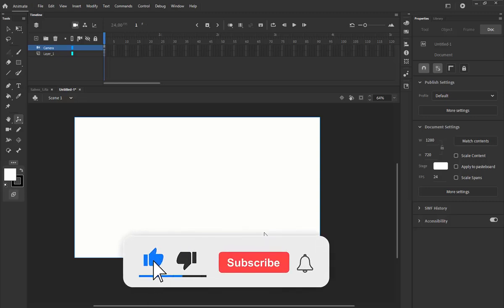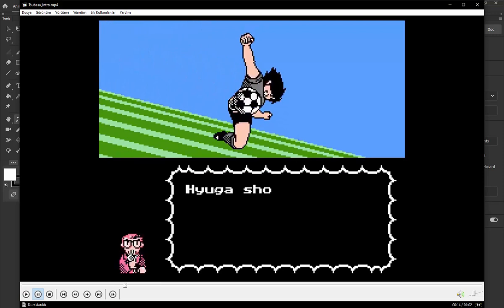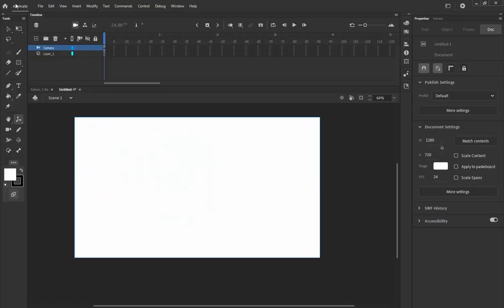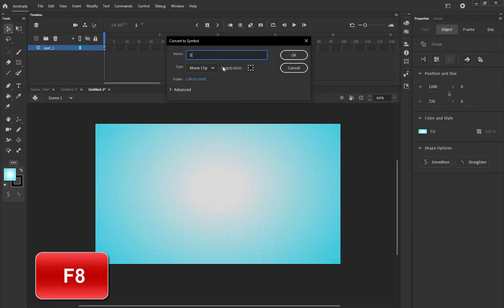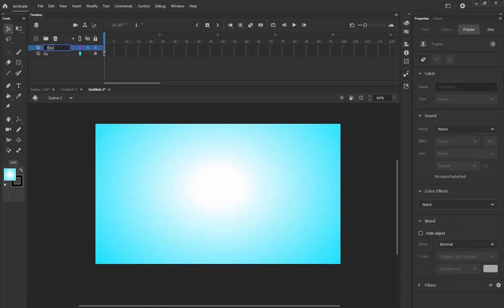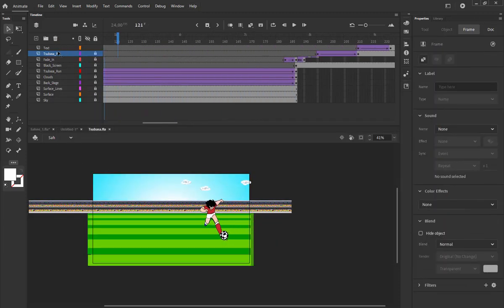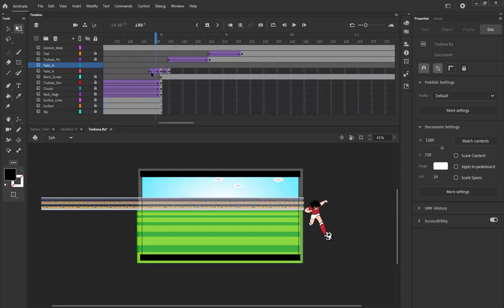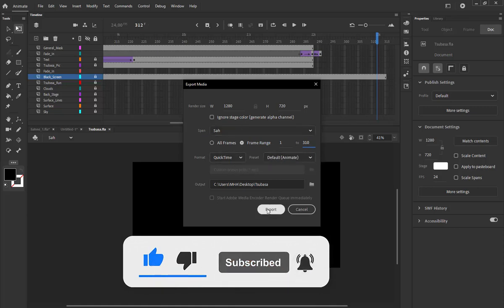How to Draw Tsubasa Cartoon Animation | Animate CC 2020 Tutorial (Part 1)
Creating Tsubasa cartoon animation can be a very exciting project to work on! However, there are two major skillsets you need to know. How to create vector graphics with Adobe Illustrator and how to do animation with Adobe Animate CC 2020. This requires the software of Adobe Animate CC 2020 and Adobe Illustrator. This Cartoon animation tutorial will help get you jump started in the middle of animation.

With these tutorial series you can able to create your own cartoon projects.